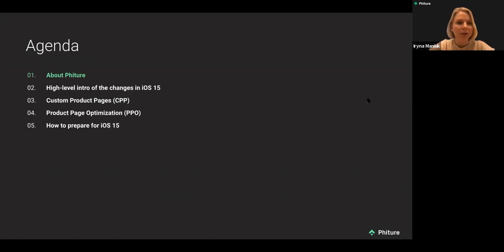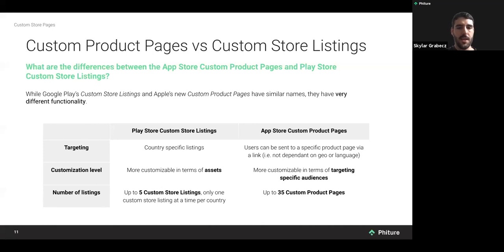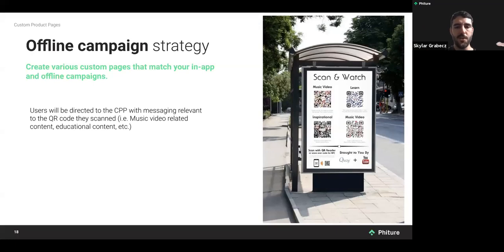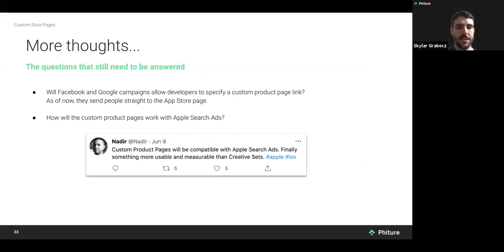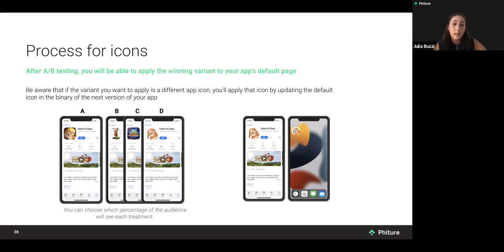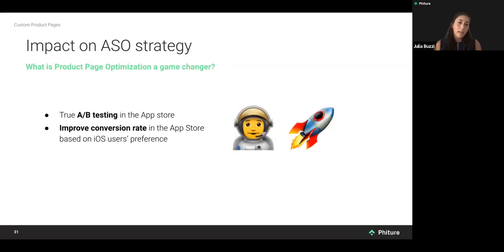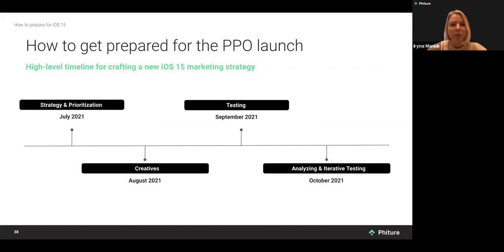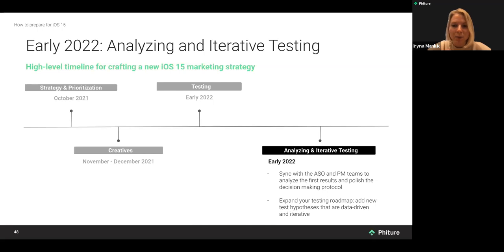Get your UA/ASO strategy ready for iOS 15: Product Page Optimization & Custom Store Pages - Phiture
Webinar recording.
"Get your UA/ASO strategy ready for iOS 15
Product Page Optimization & Custom Store Pages"